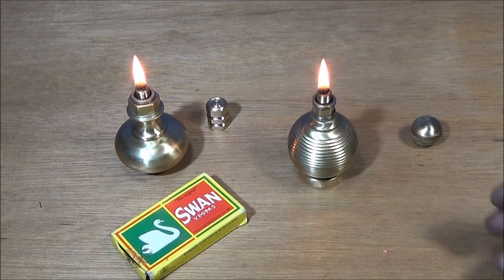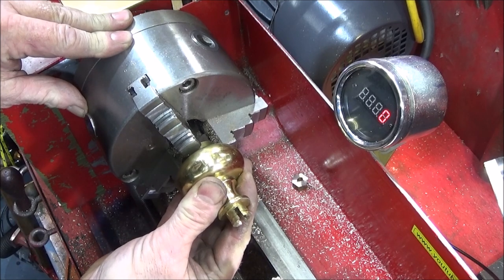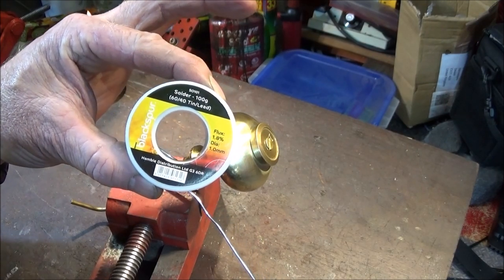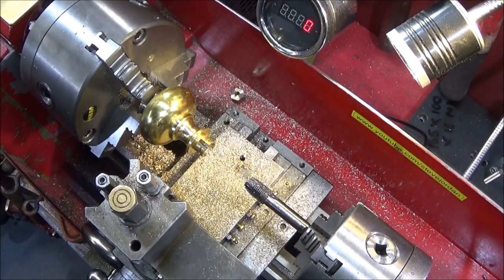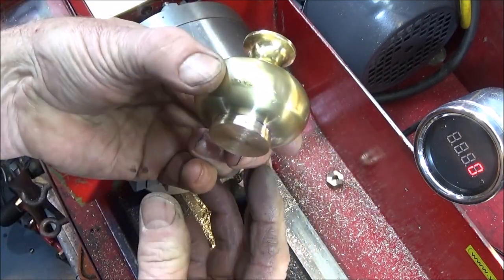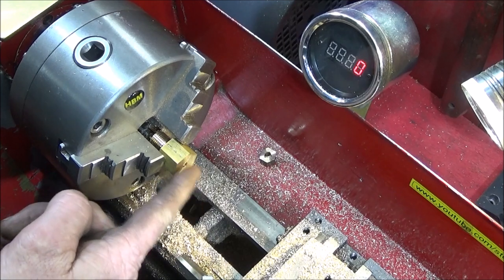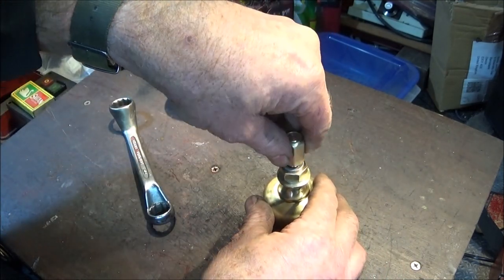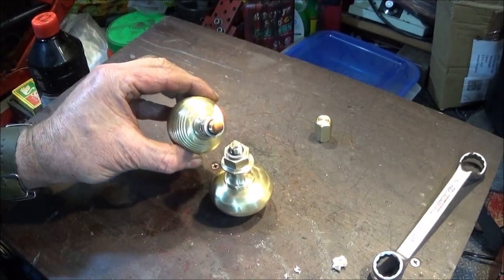Make Lovely Long Burn Brass Oil Lamps. A Brass Door Knob Hack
See how to make these lovely practical oil lamps using old brass door knobs. These lamps run for many hours on a fill-up. The lamps are designed so they cannot leak any fuel.
HIGH QUALITY KEYLESS CHUCK 1/32-5/8 Inch 3JT (2MT) Keyless Drill Chuck